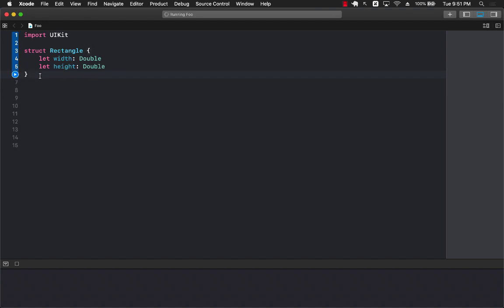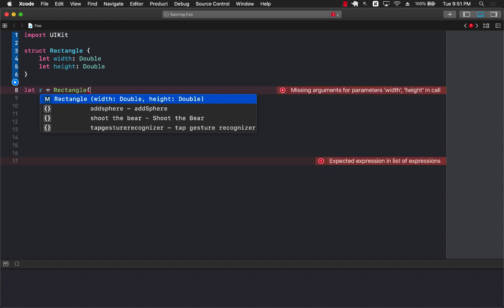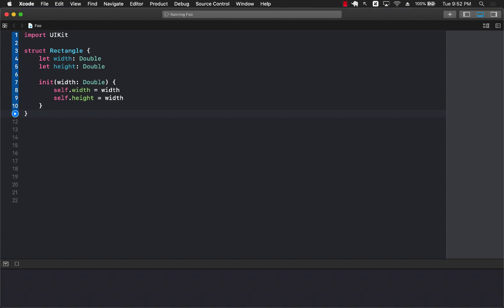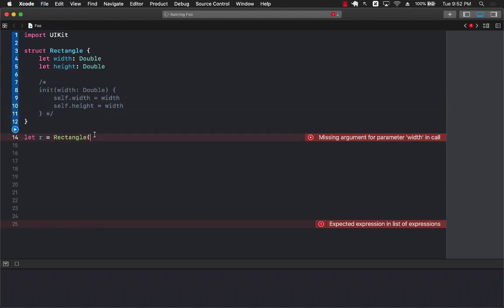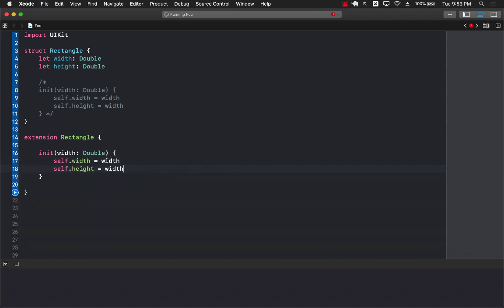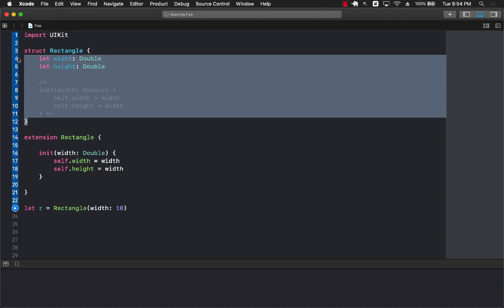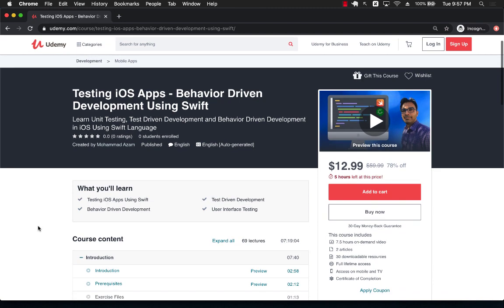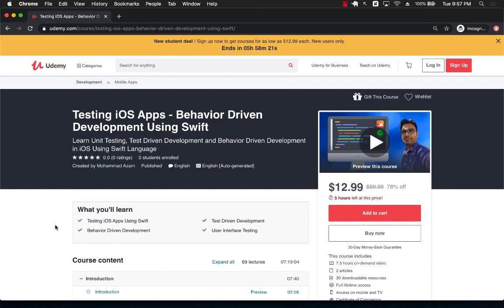Custom Initializers for Swift Structs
In this video, Mohammad Azam will demonstrate how to create custom initializers for Swift structs.